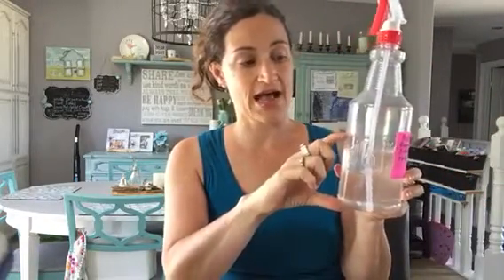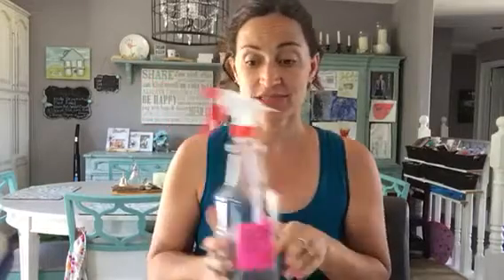Natural non toxic cleaning product recipes for a healthy home!